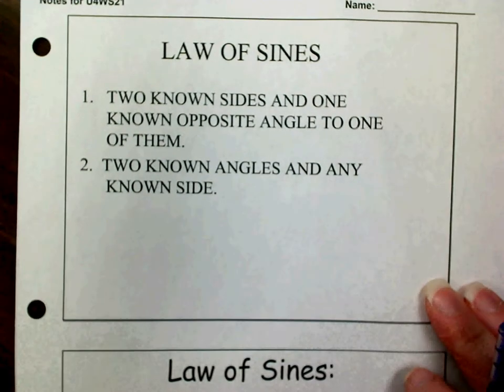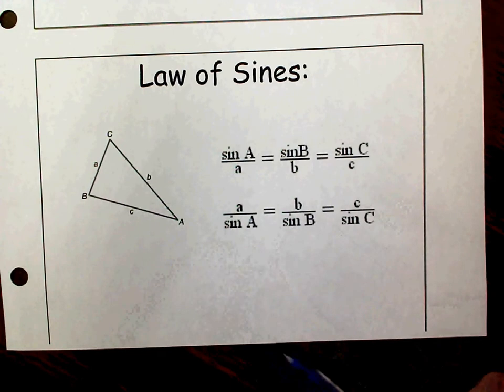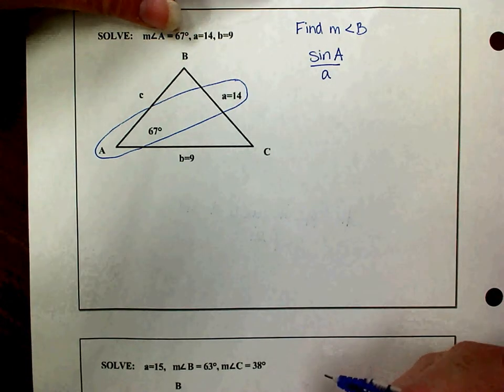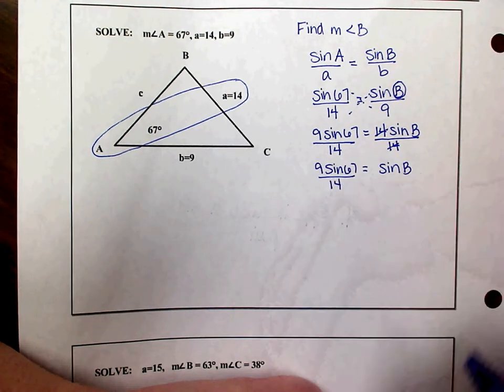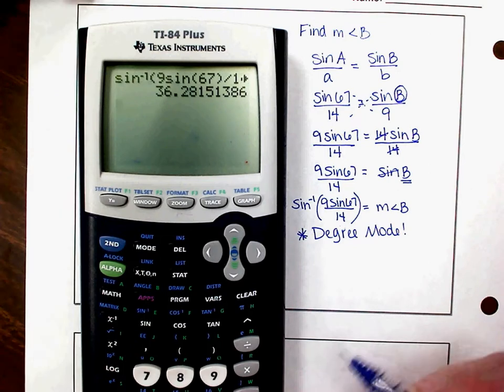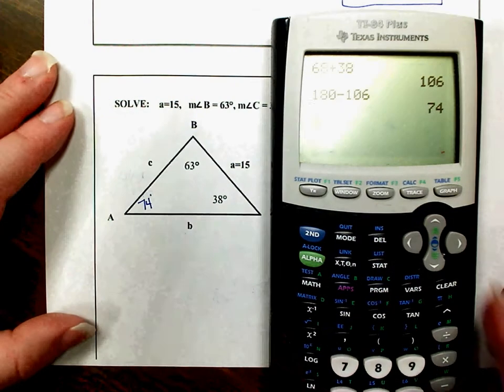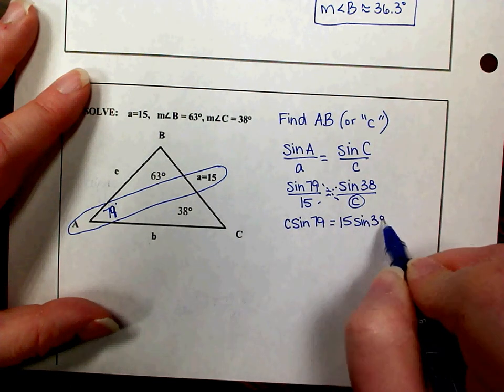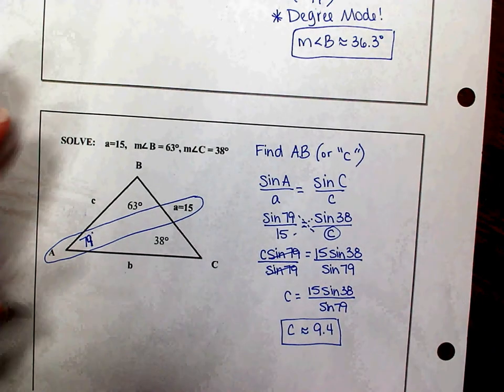Notes for U4WS21 Law of Sines